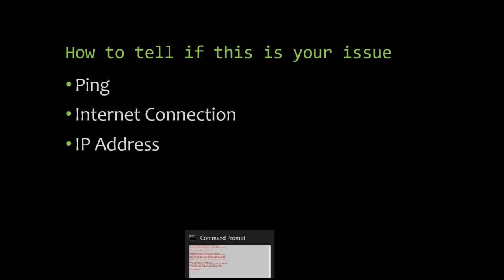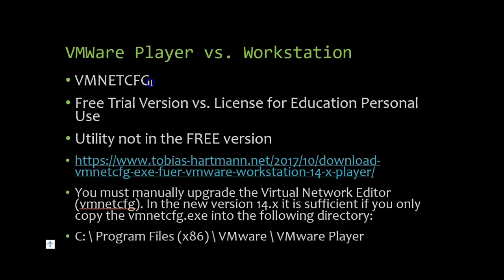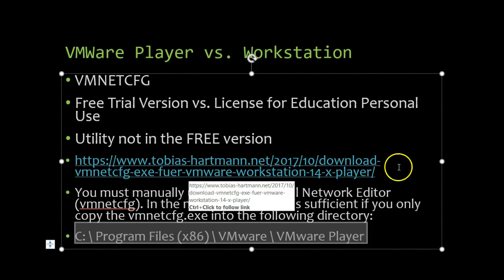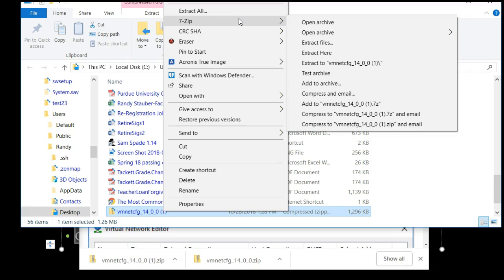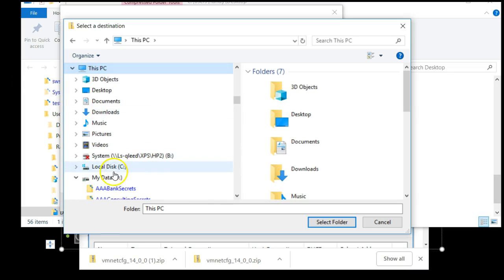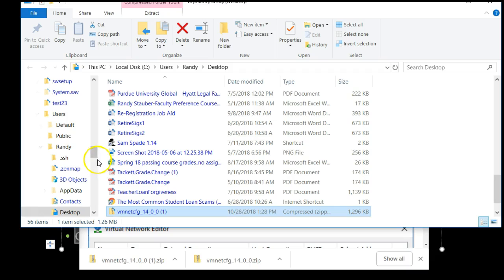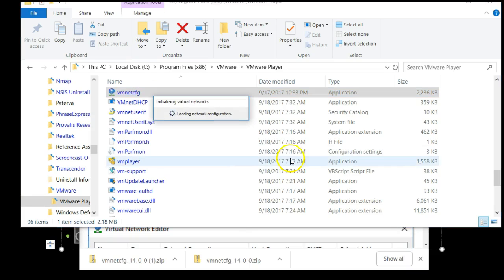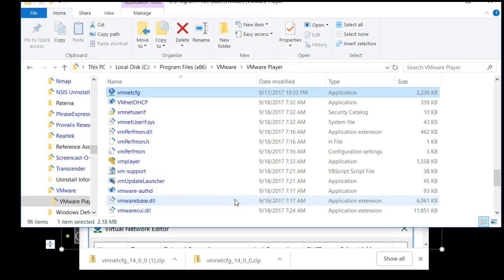Network Config Problems with VMWare